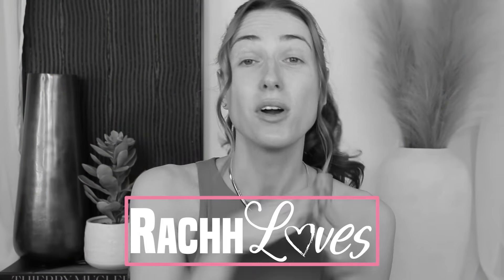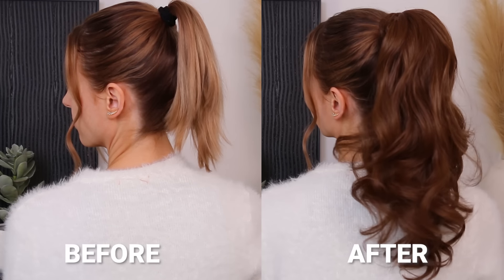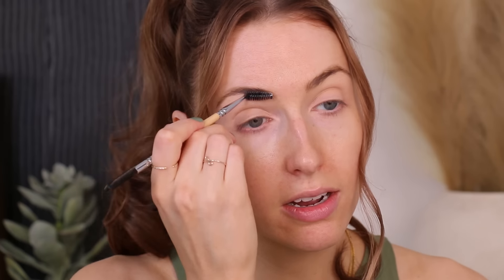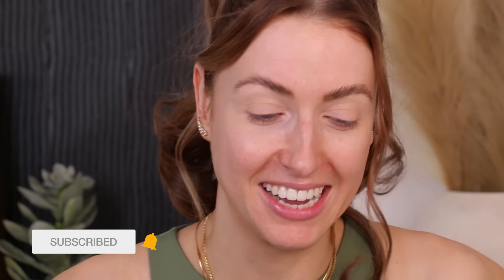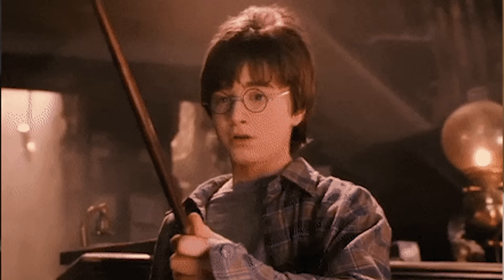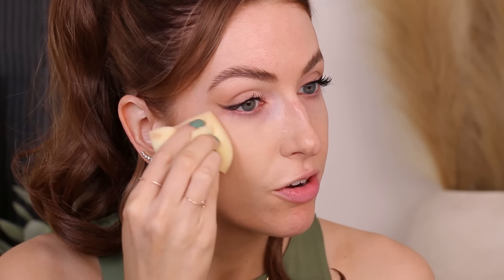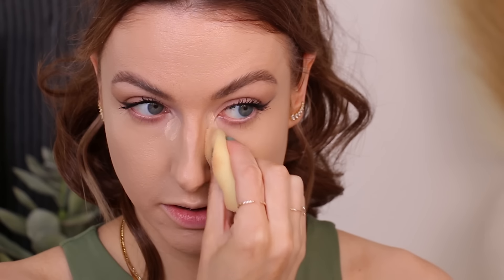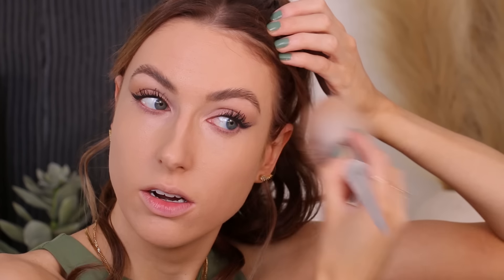I Bought Every HYPED MAKEUP PRODUCT that TIK TOK MADE ME BUY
this makeup is still haunting me - WHY TIKTOK. Two stellar products and the rest...

PRODUCTS MENTIONED
Kosas Cloud Blurring & Setting Powder
Guide Beauty Liner